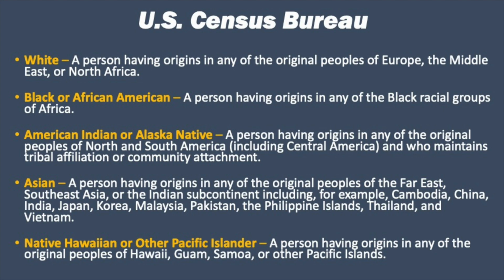Mini-Lecture: The Social and Historical Construction of Race